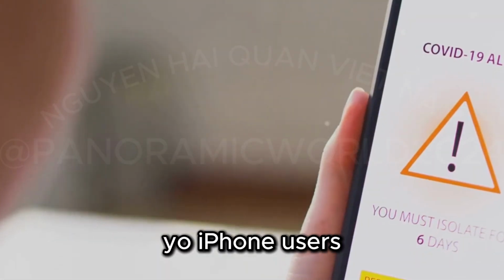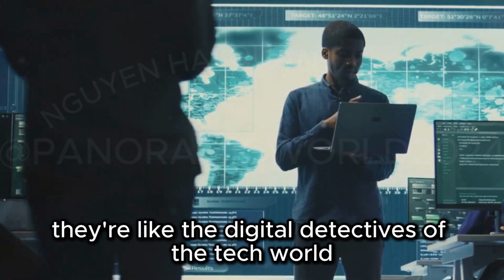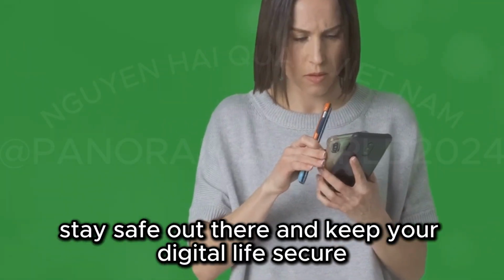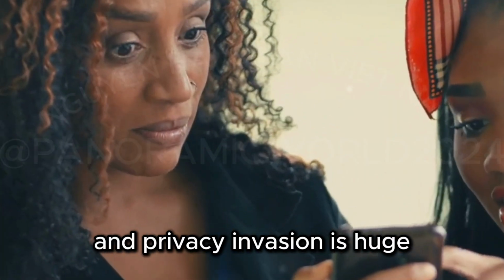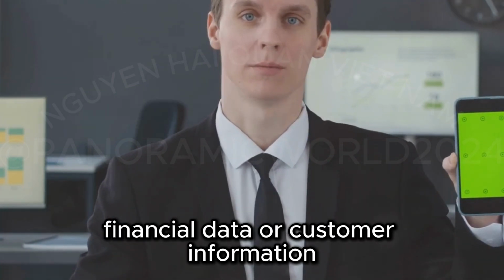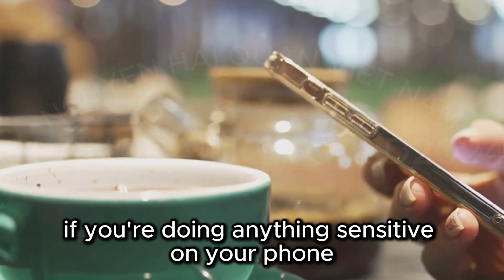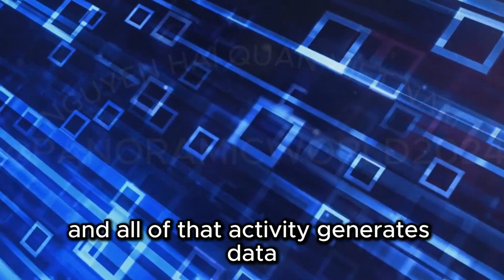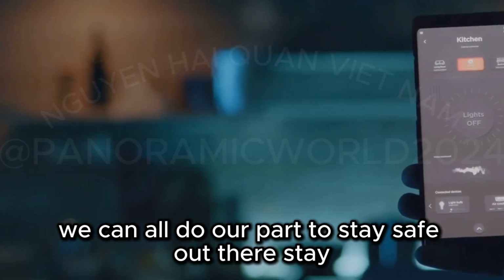Warning to iPhone users about 'mirroring' feature that can expose your data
Discover the hidden dangers of the iPhone Mirroring feature in our latest video. We delve into a critical bug, uncovered by digital detectives at Sevco, that could expose your private information to unauthorized access. Learn how this vulnerability compromises your VPN, browsing history, dating app data, and even health records. Understand the potential repercussions for individuals and companies, including blackmail, theft, and significant financial and reputational damage.

Apple has acknowledged this security flaw, but no immediate fix is available. Stay safe by disabling Mirroring, avoiding public Wi-Fi, and keeping your device updated. Protect your data and demand better privacy safeguards from tech companies.

Dear friends, below I will put some links. Link to Amazon  sales page in the US market.

1. Apple Pencil Pro: Advanced Tools, Pixel-Perfect Precision, Tilt and Pressure Sensitivity, and Industry-Leading Low Latency for Note-Taking, Drawing, and Art. Attaches, Charges, and Pairs Magnetically
2. Apple Watch SE (2nd Gen) [GPS + Cellular 40mm] Smartwatch with Silver Aluminium Case with Denim Sport Band S/M. Fitness and Sleep Trackers, Crash Detection, Heart Rate Monitor, Retina Display
3. Apple AirPods Max Wireless Over-Ear Headphones, Active Noise Cancelling, Transparency Mode, Personalized Spatial Audio, Dolby Atmos, Bluetooth Headphones for iPhone – Space Gray
4. Apple iPad Mini (6th Generation): with A15 Bionic chip, 8.3-inch Liquid Retina Display, 64GB, Wi-Fi 6, 12MP front/12MP Back Camera, Touch ID, All-Day Battery Life – Space Gray
5. Apple 2022 MacBook Air Laptop with M2 chip: Built for Apple Intelligence, 13.6-inch Liquid Retina Display, 8GB RAM, 256GB SSD Storage, Backlit Keyboard, 1080p FaceTime HD Camera; Midnight
6. Apple Magic Keyboard Wireless Bluetooth Rechargeable Works with Mac iPad iPhone US English White
7. Apple AirPods (3rd Generation) Wireless Ear Buds, Bluetooth Headphones, Personalized Spatial Audio, Sweat and Water Resistant, Lightning Charging Case Included, Up to 30 Hours of Battery Life
8. Apple Studio Display - Nano-Texture Glass - Tilt- and Height-Adjustable Stand
9. Apple AirPods Pro 2 Wireless Earbuds, Bluetooth Headphones, Active Noise Cancellation, Hearing Aid Feature, Transparency, Personalized Spatial Audio, High-Fidelity Sound, H2 Chip, USB-C Charging
10 . Apple 2023 Mac Mini Desktop Computer with Apple M2 chip with 8‑core CPU and 10‑core GPU, 8GB Unified Memory, 256GB SSD Storage, Gigabit Ethernet. Works with iPhone/iPad
11. Beats Studio Buds - True Wireless Noise Cancelling Earbuds - Compatible with Apple & Android, Built-in Microphone, IPX4 Rating, Sweat Resistant Earphones, Class 1 Bluetooth Headphones - Black
12. Apple AirTag
13. Beats Studio Pro x Kim Kardashian – Bluetooth Noise Cancelling Headphones, Personalized Spatial Audio, USB-C Lossless Audio, Apple & Android Compatibility, Up to 40 Hours Battery Life - Earth
14. Apple 35W Dual USB-C Port Compact Power Adapter

Best Prime Day Apple sales :

( Dyson Supersonic™ Hair Dryer )
( Beats Pill - Bluetooth Speaker and Portable Wireless Charger via USB)